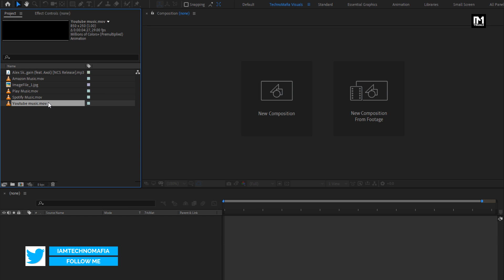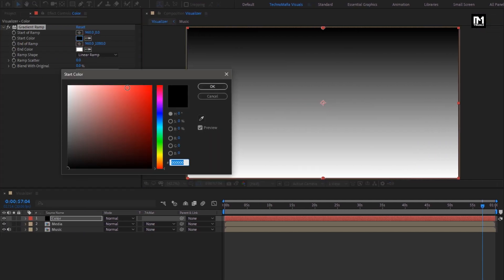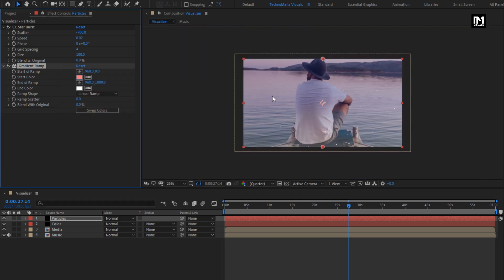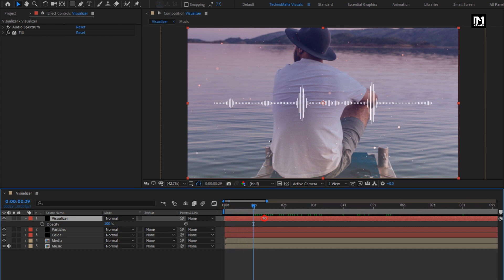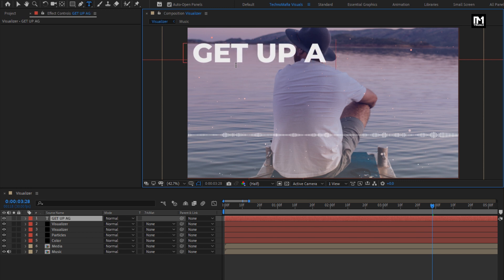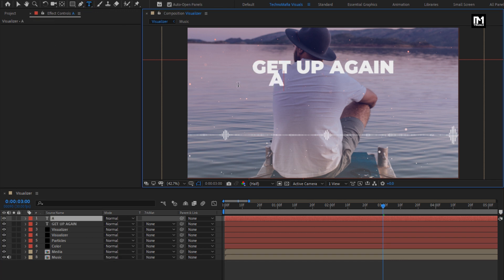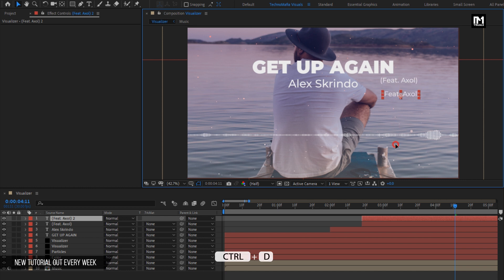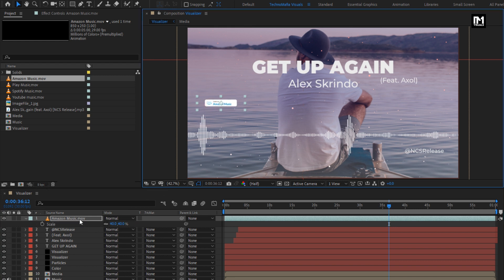Clean Audio Visualizer In After Effects | After Effects Tutorial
Hello friends, this tutorial is about how to Create a Simple and clean Audio Visualizer or Audio Spectrum in After Effects. It is the Simple Way without the use of any third-party plugin